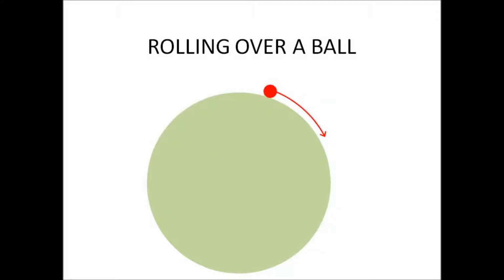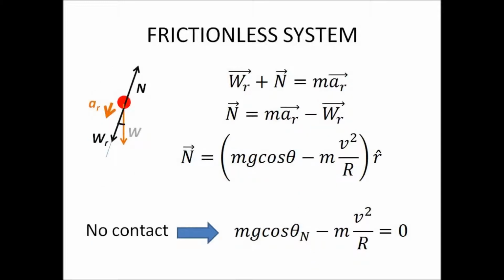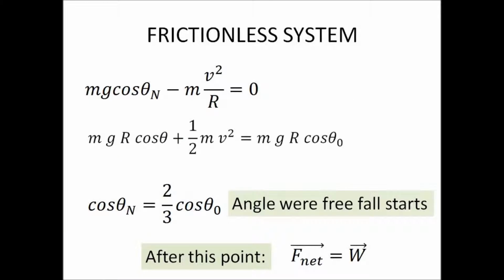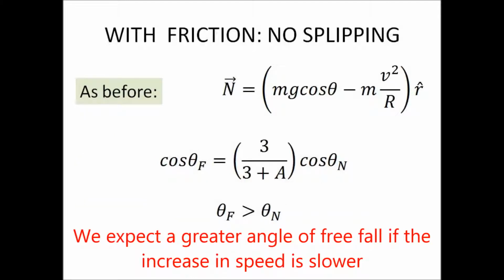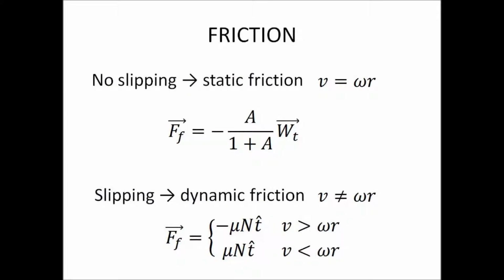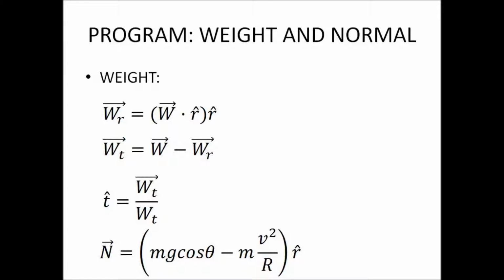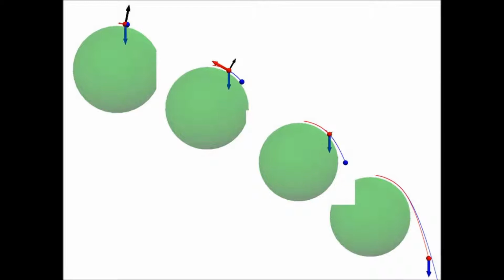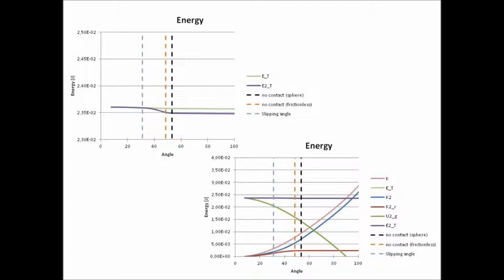Lab5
Final lab for Introductory Physics I with laboratory: study of a ball rolling over another one bigger.